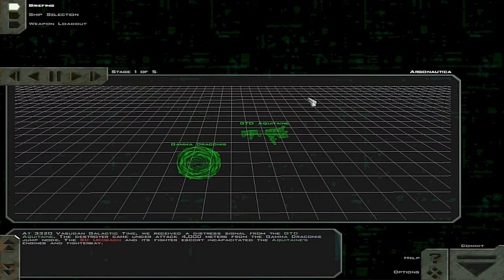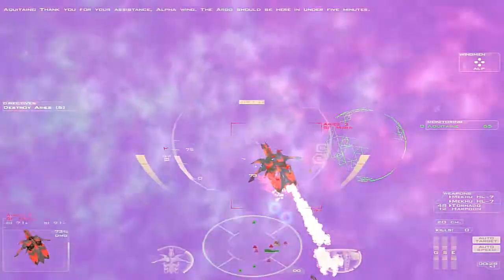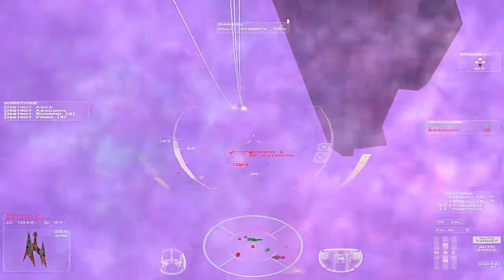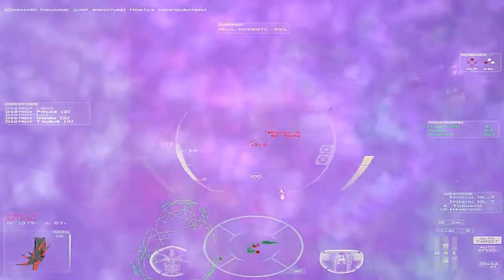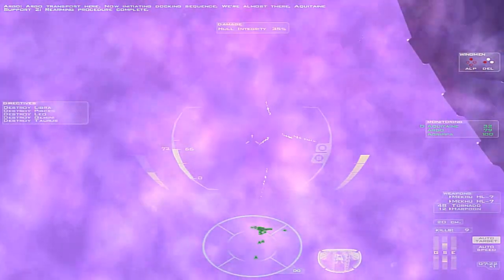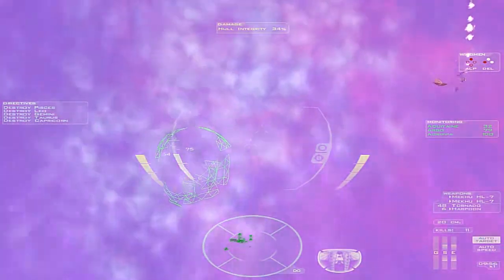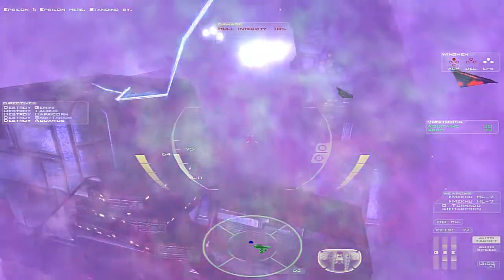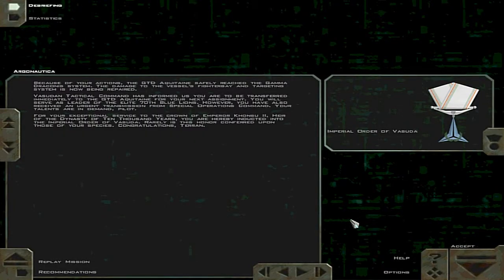[25] Let's Play Freespace 2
Mission "Argonautica"